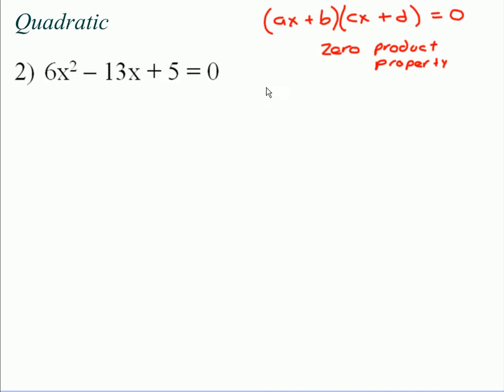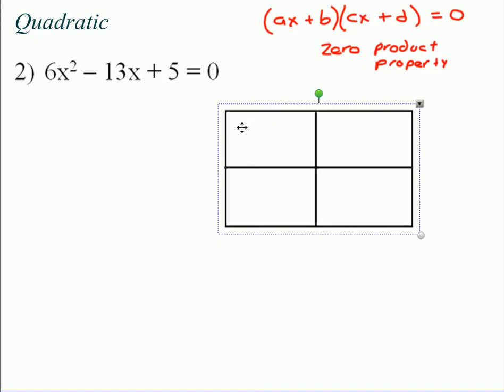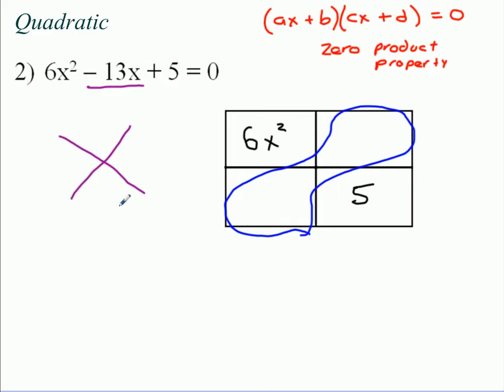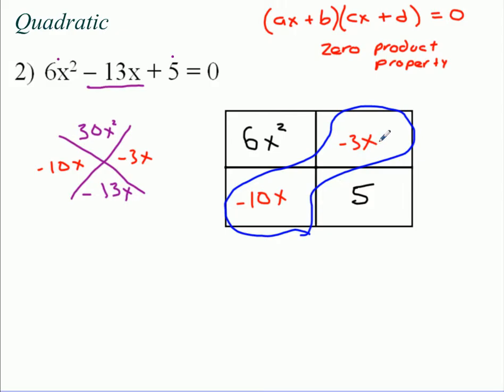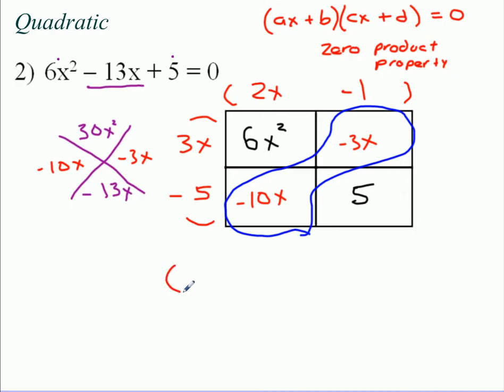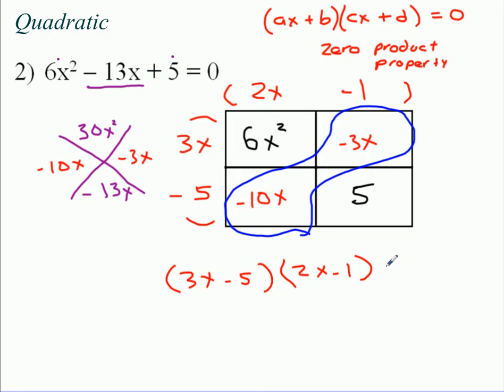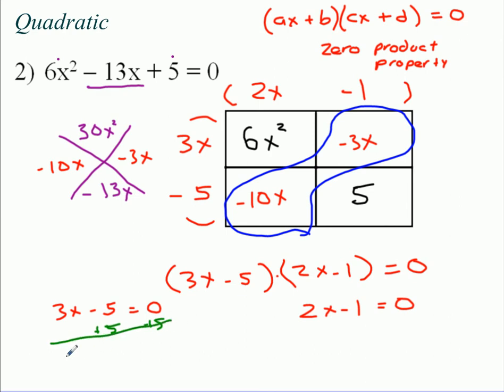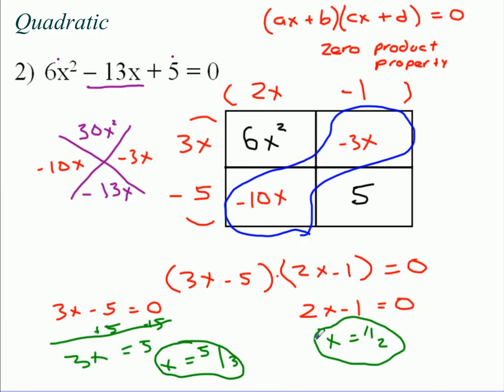Solving a Quadratic Equation using Factoring and the Zero Product Property